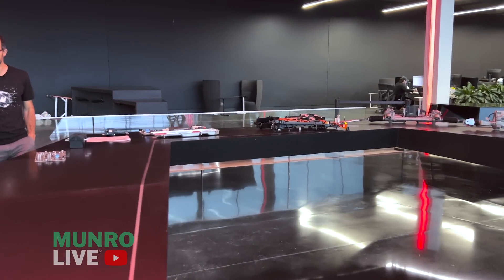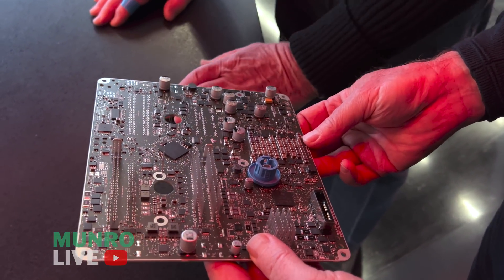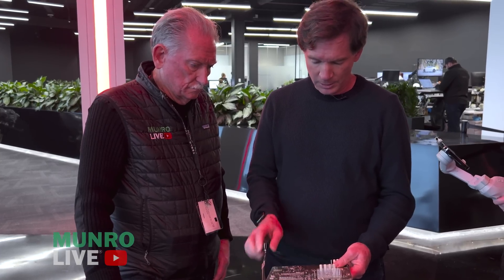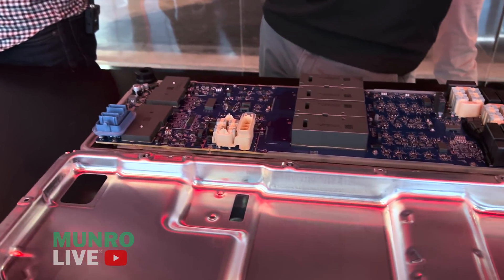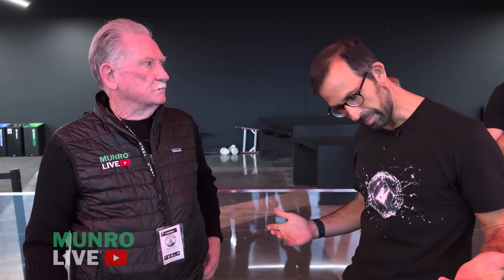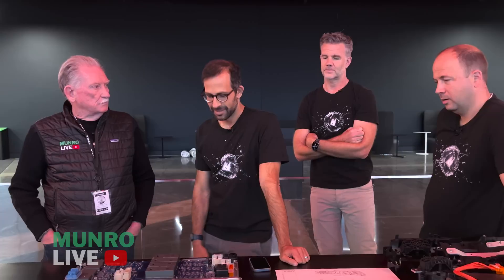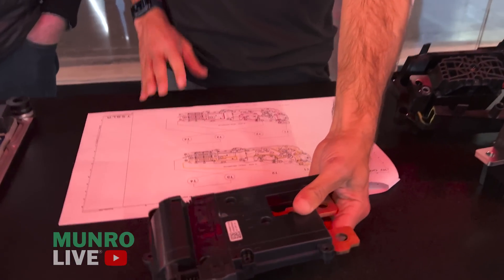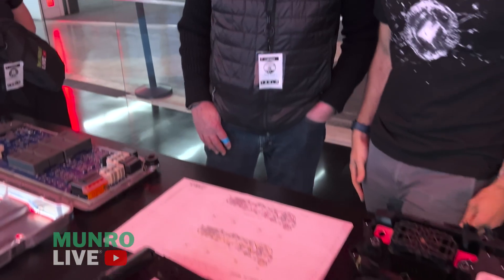Tesla Cybertruck's Power Converter capable of 800V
Sandy talks to Drew Baglino: Head of Powertrain and Energy, and Pete Bannon: Head of Low Voltage about the HV Power Converter and 48V Body Module.